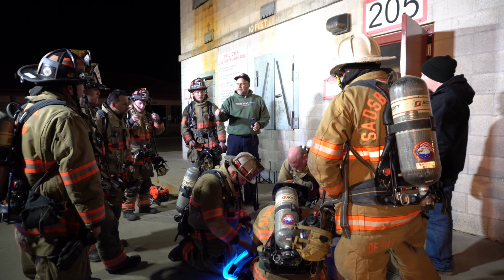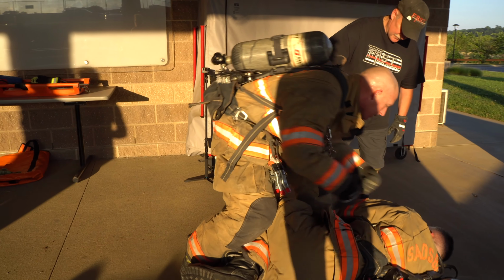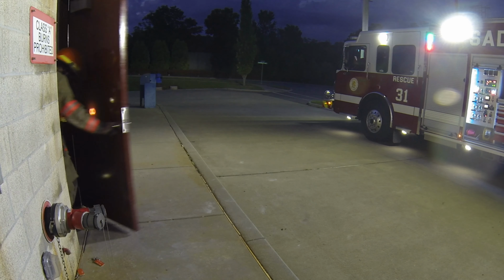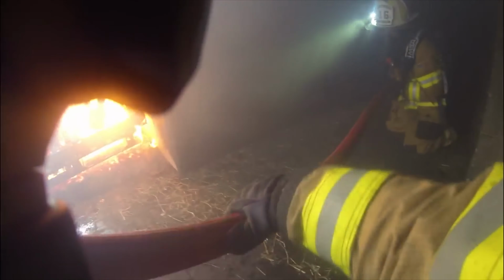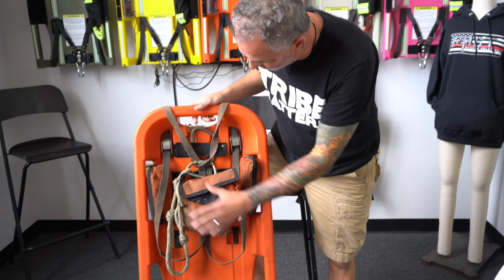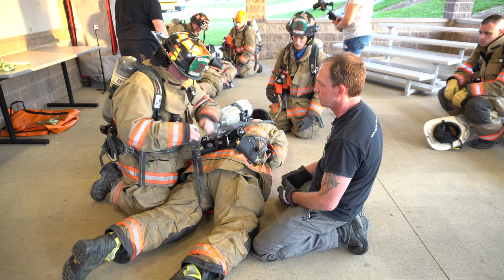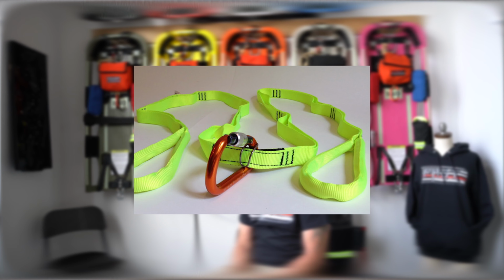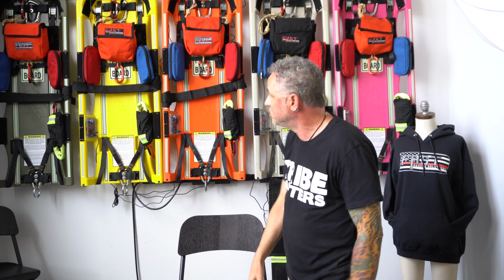Is FAST BOARD a Game CHANGER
Welcome back, heroes! 🔥 This week on Heroes Next Door, we're thrilled to bring you FAST BOARD Chronicles with Sadsburyville Fire Company. An exclusive behind-the-scenes look at a groundbreaking product that's changing the game for first responders – the "Fast Board" by Fast Rescue Solutions.

🔗 Fast Rescue Solutions: Shaping the Future of Rescue Platforms

At Heroes Next Door, we take our commitment to showcasing products seriously, especially when they contribute to the safety of our brave public service professionals. Fast Rescue Solutions' "Fast Board" is the ultimate rescue platform, and this episode delves deep into its development, design, and the incredible story behind it.

Join us as we sit down with Eric Allen, a seasoned Philadelphia firefighter and the mastermind behind Fast Board. Discover the passion, challenges, and practical experience that fueled the creation of this life-saving tool. Through interviews with Eric and Sam Cohen from marketing, we get an insider's perspective on the mission and vision driving Fast Rescue Solutions.

This week's episode doesn't just stop at the product – we take you to the front lines with the Sadsburyville Fire Company. Watch as they learn and implement the techniques and skills needed to enhance their Rapid Intervention Team (RIT) response times. Fast Rescue Solutions is more than a company; it's a community formed from the heart of firefighters.

👩‍🚒 Get Your Fast Board Today – Your Life May Depend on It!

If you've never seen the Fast Board in action, now's the time to reach out to Fast Rescue Solutions for a demonstration. And if you've witnessed its capabilities but haven't made the investment yet, remember – the time is NOW. It could be the difference between life and death for you or a fellow firefighter.

🛡️ Support Heroes Next Door and Join the Community!

Thank you for tuning in to this week's episode! If you appreciate what we do at Heroes Next Door, consider becoming a member by clicking the link on our homepage.